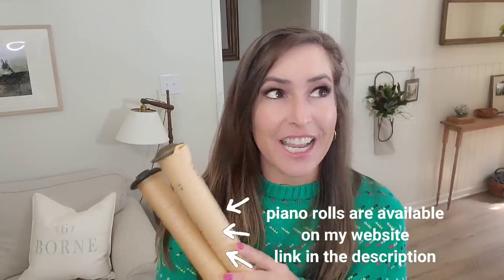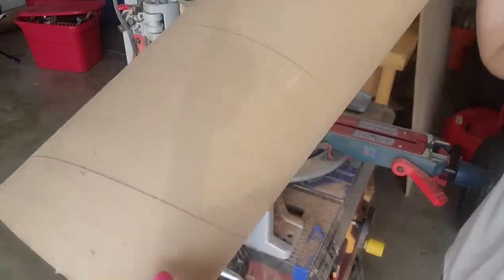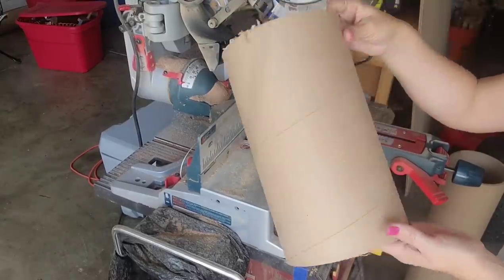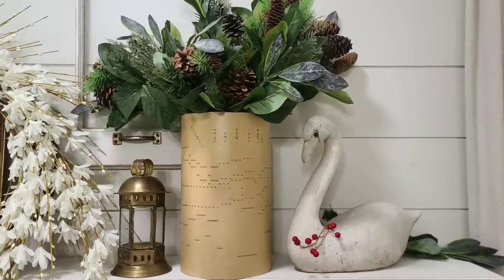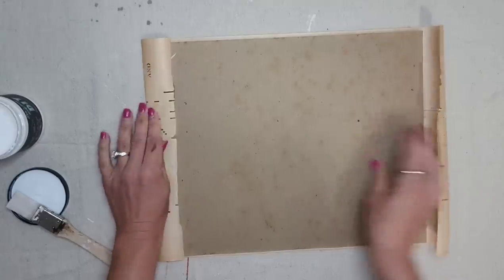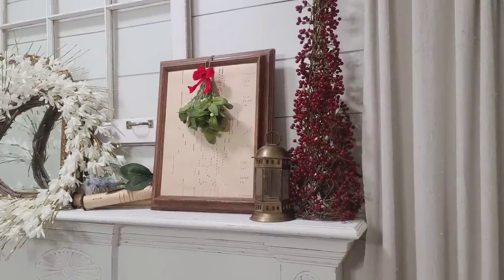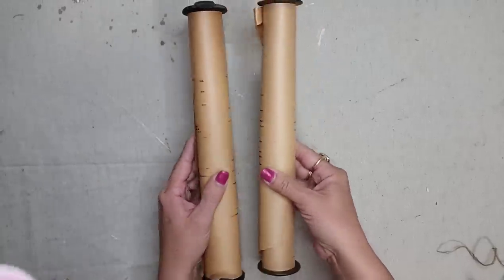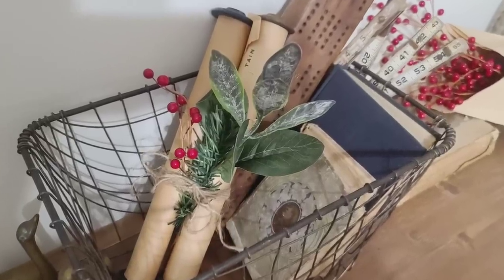CHRISTMAS IN JULY 2022 • DIY craft ideas with piano roll paper • trash to treasure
Yay!! Christmas in July 2022. I'm excited to show y'all some amazing DIY craft ideas with piano roll paper. I think this paper is beautiful and a great way to turn trash to treasure. These DIY's not only great for Christmas but for year around.

00:00 intro
1:39 trash to treasure cardboard tube
3:25 creating artwork with piano roll paper
5:07 creating a floral pocket out of paper
6:23 squarespace
8:17 paper mache star
10:06 Christmas DIY craft with sled
12:27 styling your home with piano rolls
13:15 thanks for watching